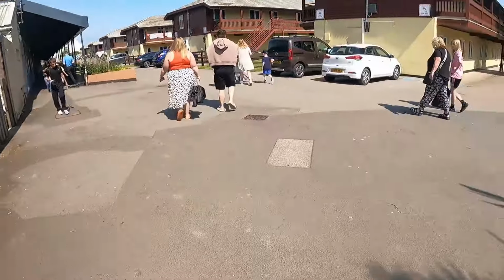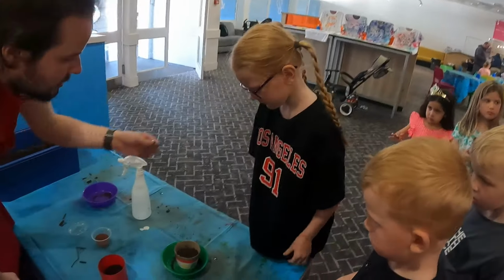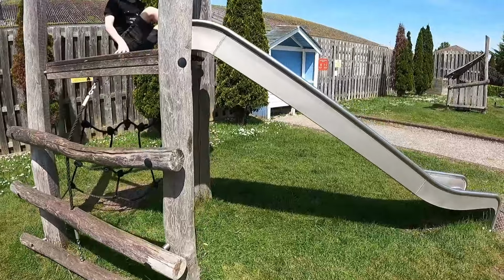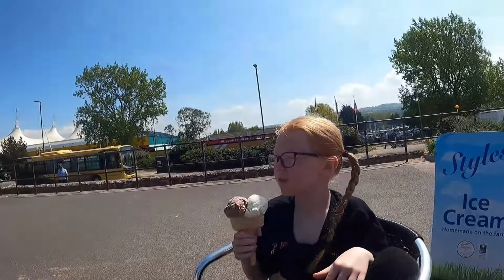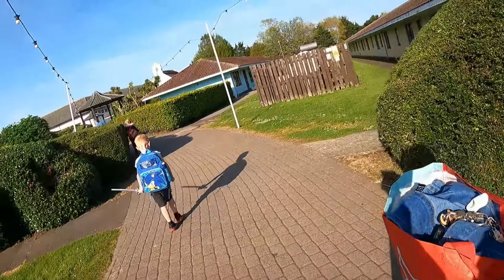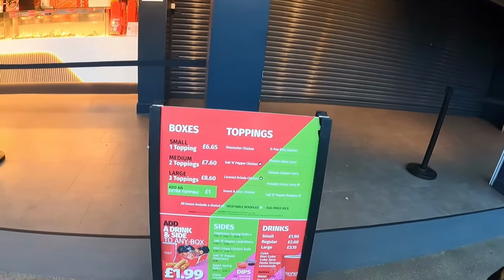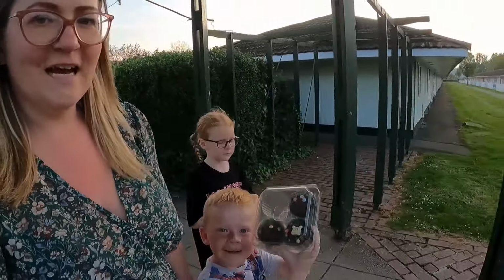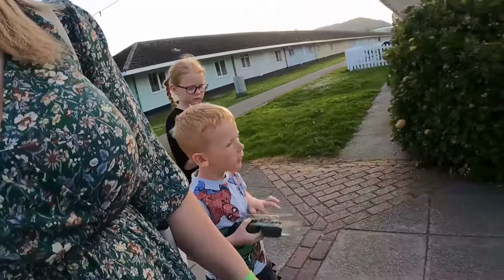Butlins Minehead | Day Four | May 2024